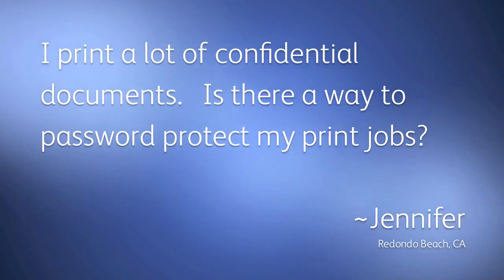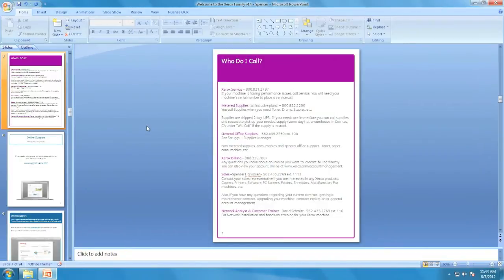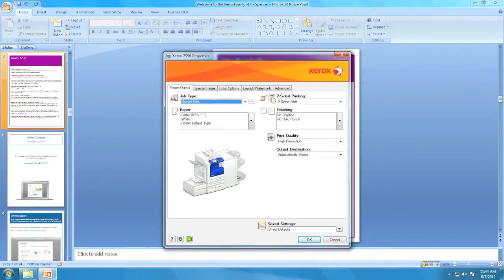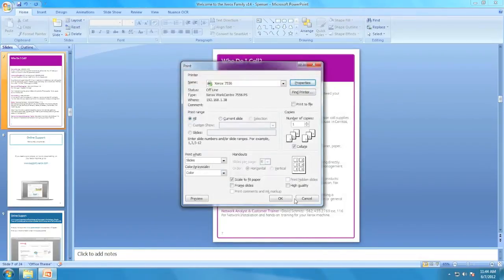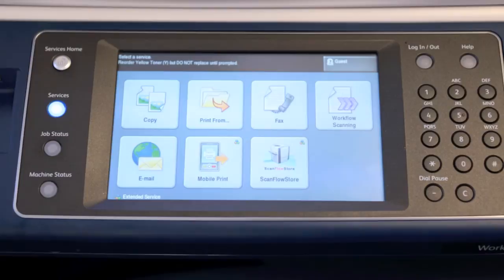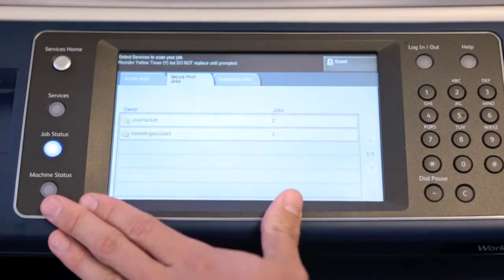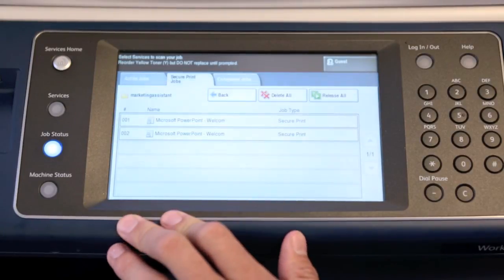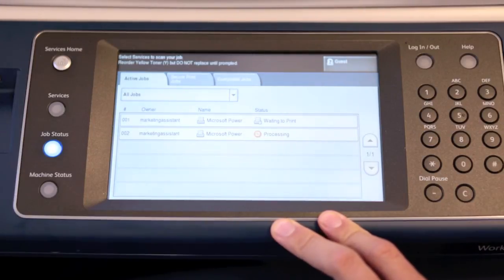Xerox Secure Print Feature, QDoxs QTip!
Do you find yourself printing documents to your desktop printer in your office because the documents are "Confidential" and you don't want them sitting on the Xerox MFP workgroup printer for others to view?

Jennifer in Redondo Beach sent us a QTip request because she often times prints confidential information which she does not want sitting on the Xerox workgroup MFP. She wanted to know if there was a way to print a document to her Xerox MFP but have the machine hold the job for printing until she was standing at the device?
Answer is YES!

Watch as Spenser shows you how to utilize the "Secure Print" feature on your Xerox MFP device. It's easy, fast and secure!